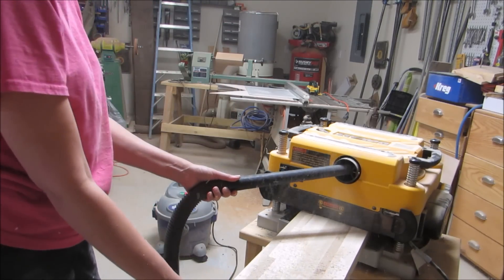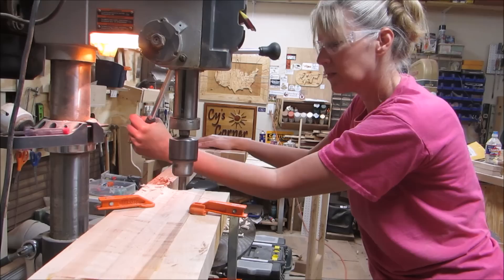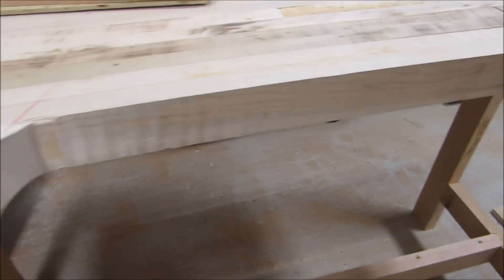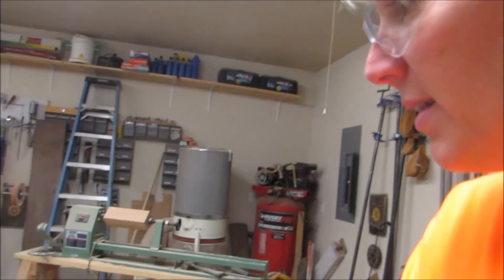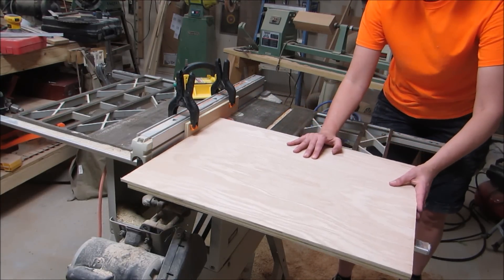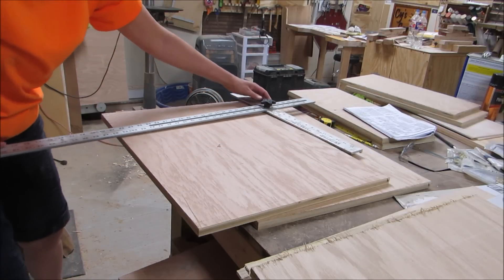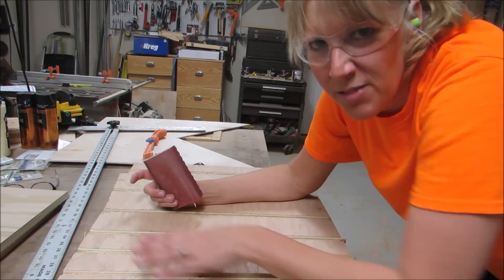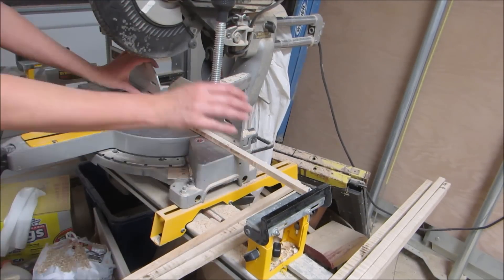Hobby Bench, Part 5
The table top work comes to a halt so I moved on to the drawer cases.  Measuring has been challenging, and I am going to have to put some bolt holes through the drawer slides, but it is at least looking like it has a purpose!  Thanks for following me along as I figure stuff out!

Woodsmith Magazine Vol. 31 / No. 219 Hobby Bench